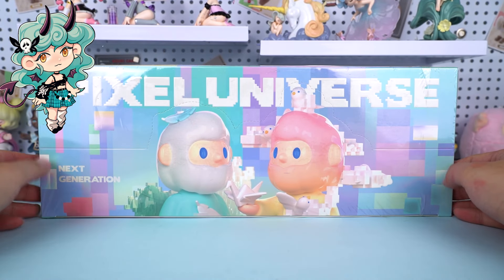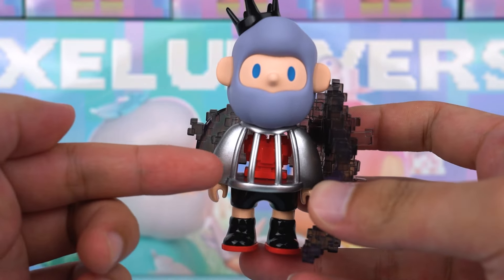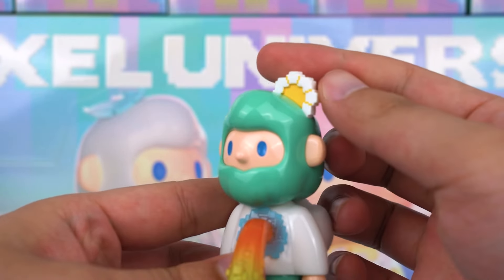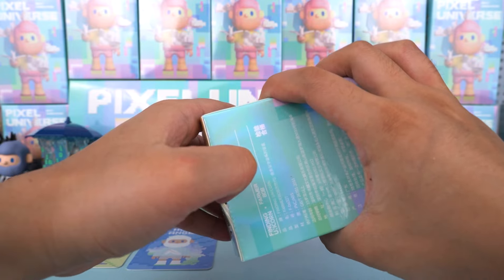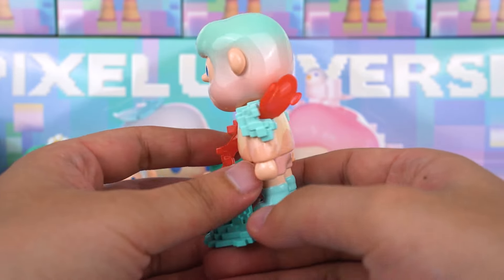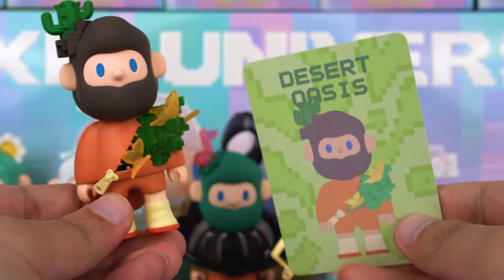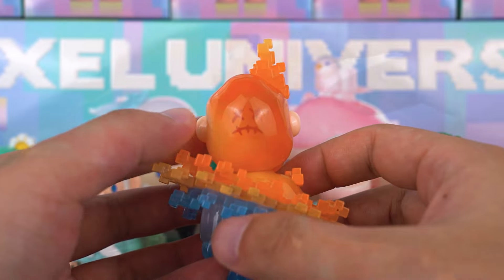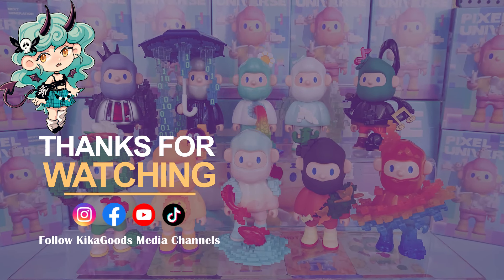Unboxing FARMER BOB Next Generation·Pixel Universe Series Blind Box#kikagoods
It has 18 regular styles and 6 surprise styles, also with 2 hidden figures.